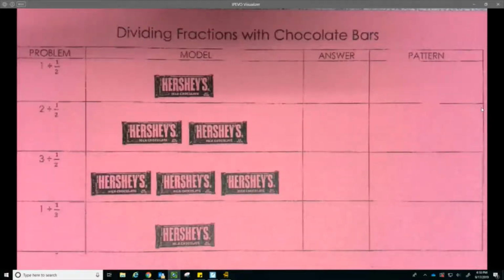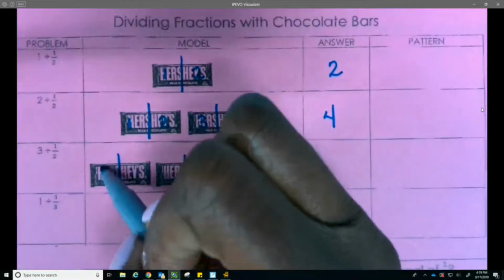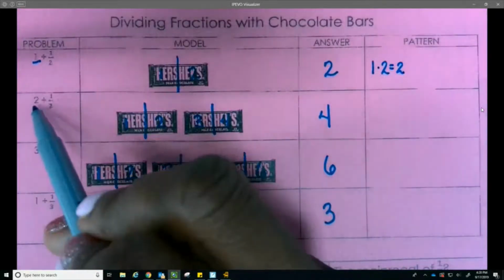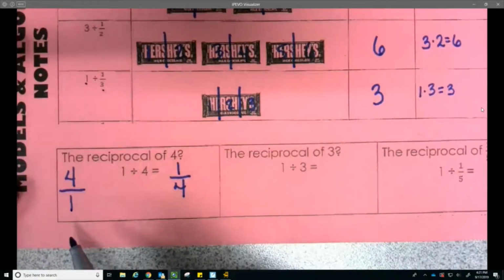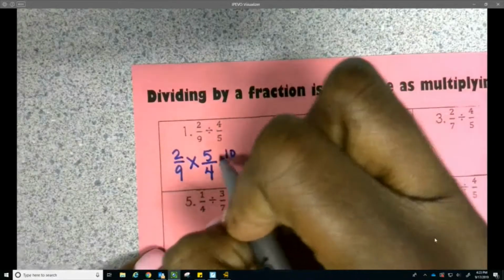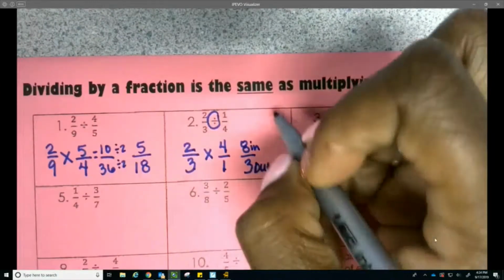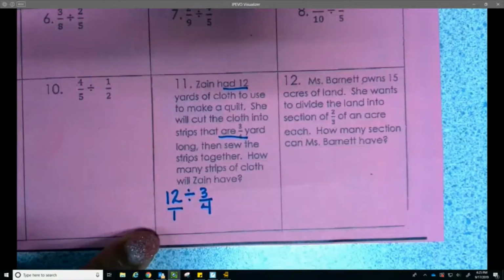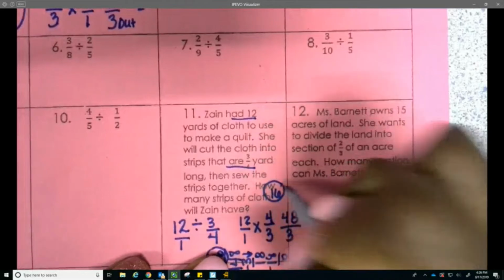Dividing Fractions Chocolate Bars